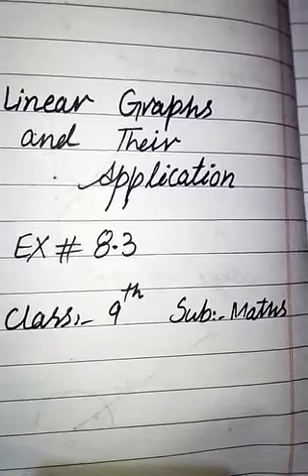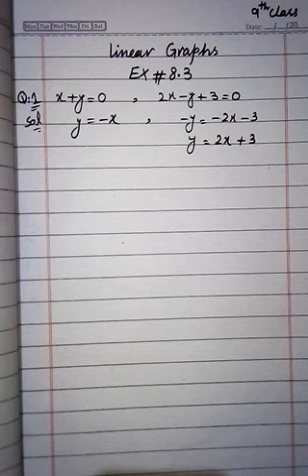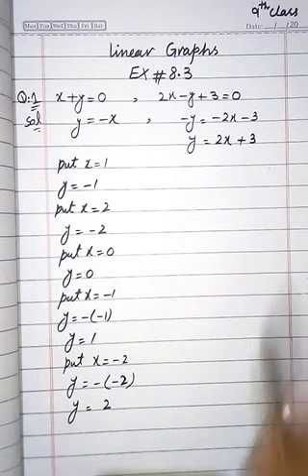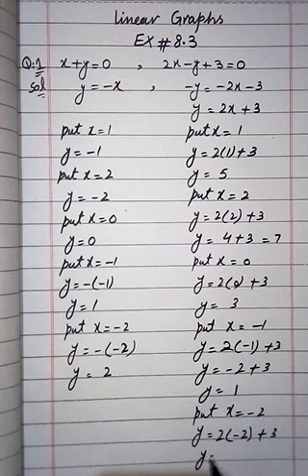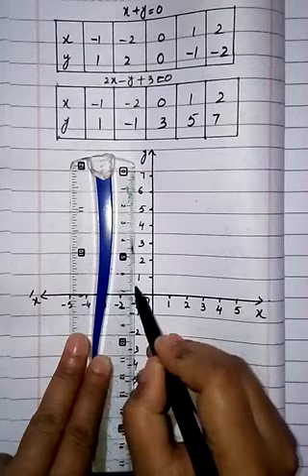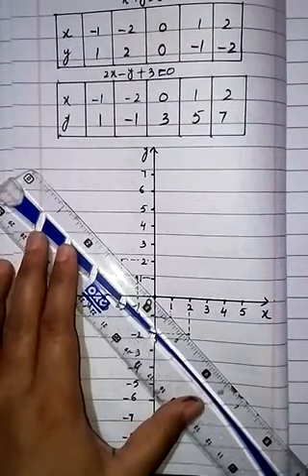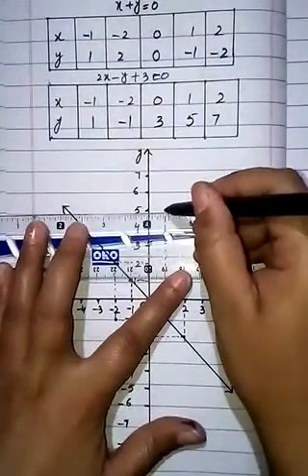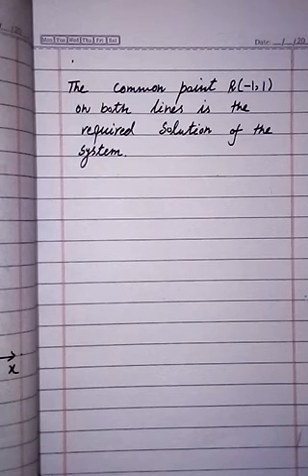Linear Graphs and their Application Ex#8.3 Q:1 class 9th subject maths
students will learn linear  graph.